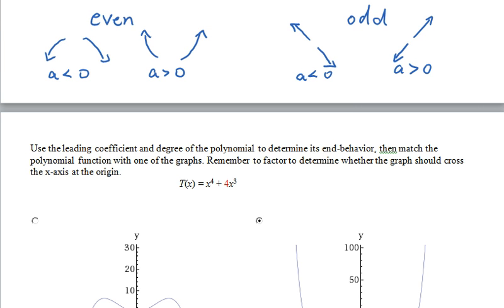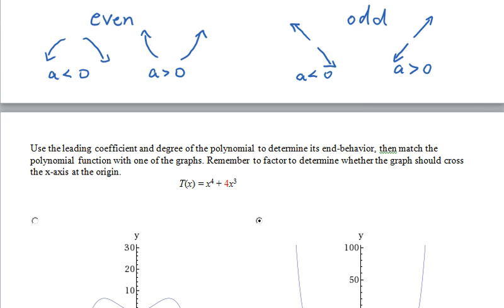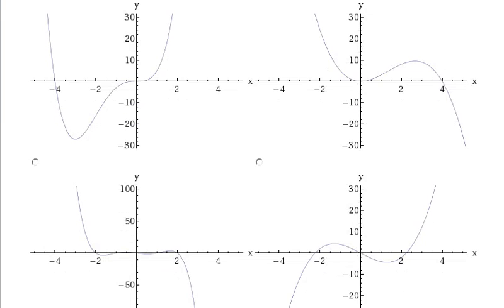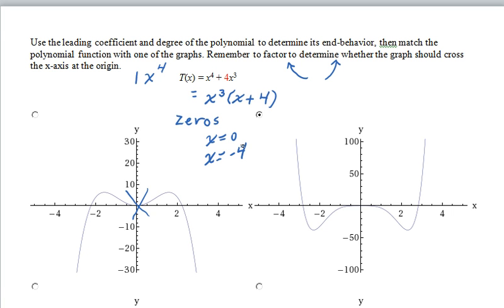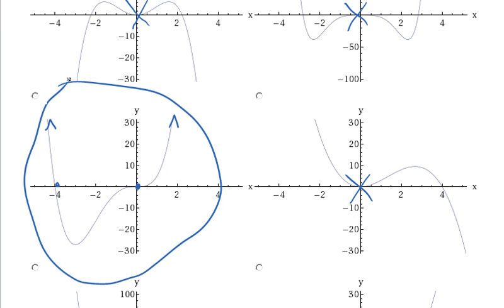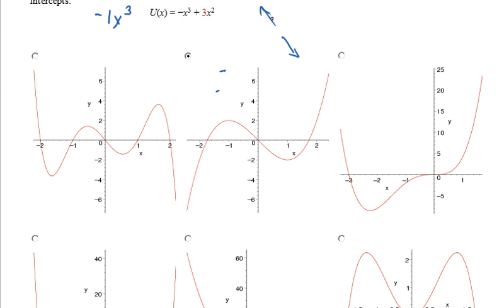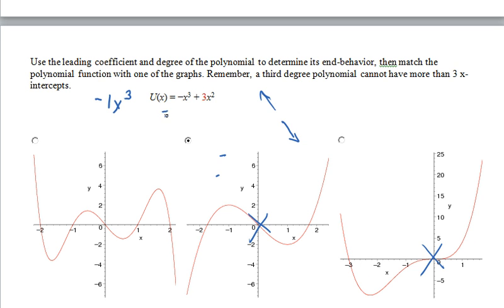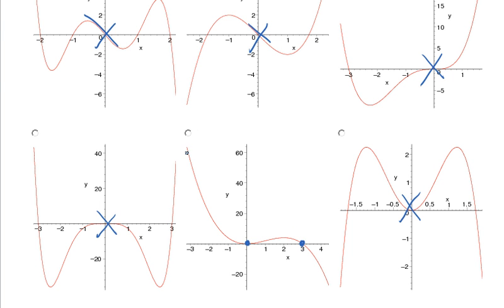Type 1 Determining End Behavior for Polynomial Functions